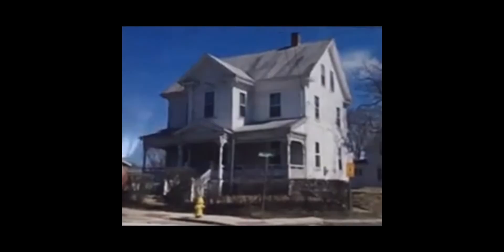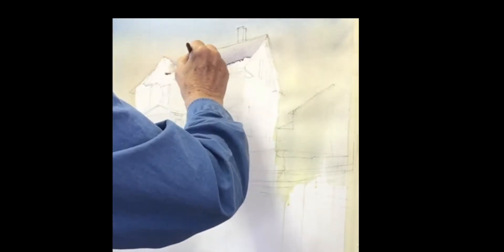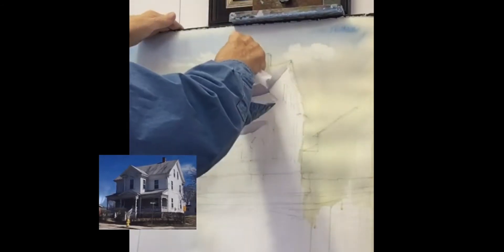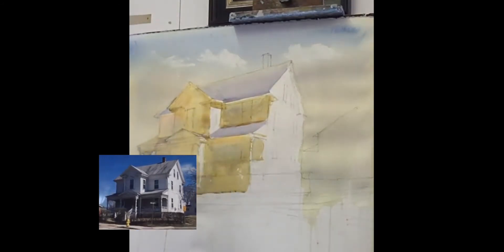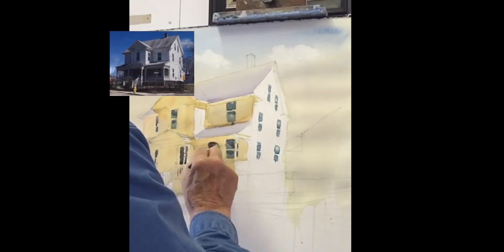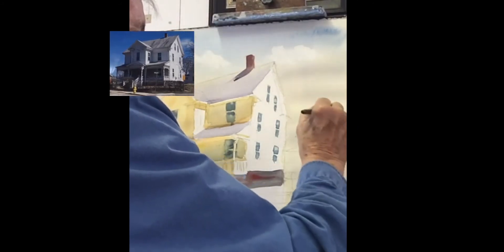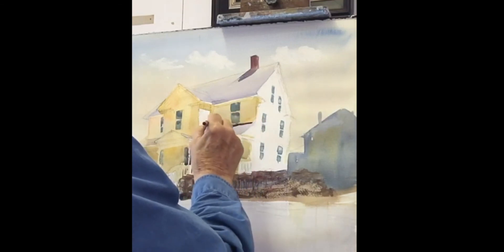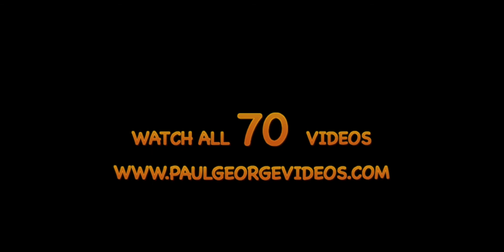Watercolor painting of shadows that glow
Watercolor is the perfect medium to make shadows luminous, Paul walks you easily through making it all work beautifully